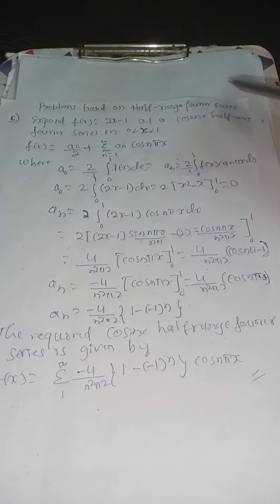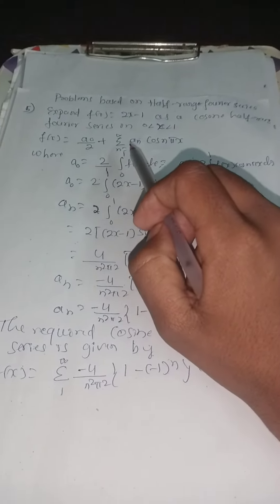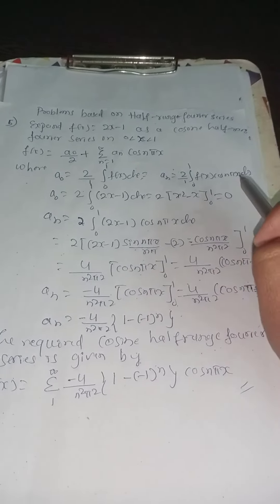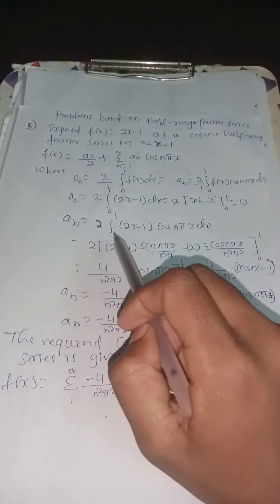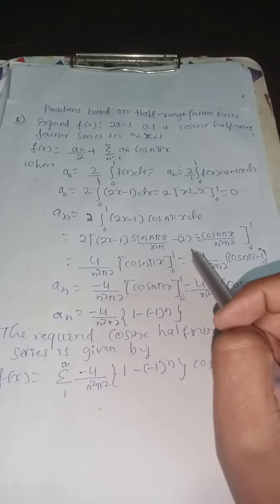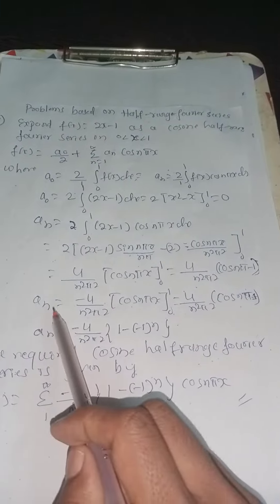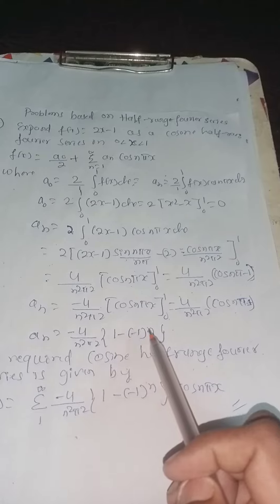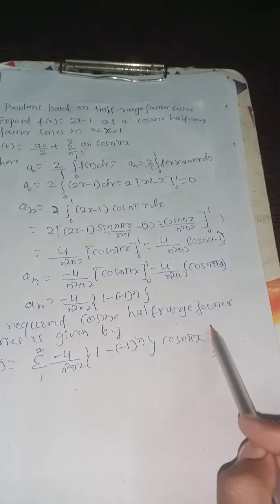Problem on half range fourier series